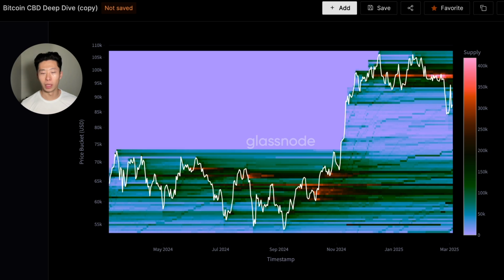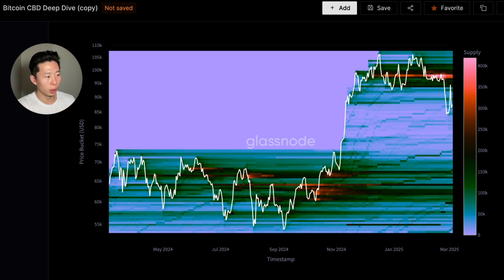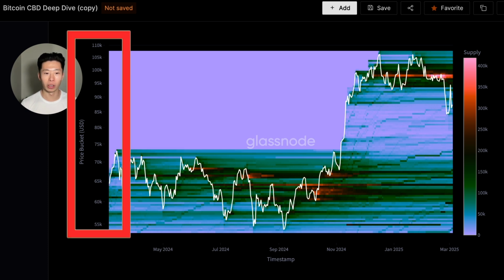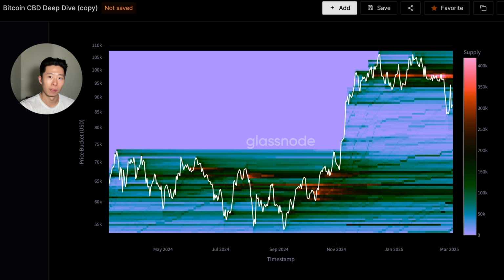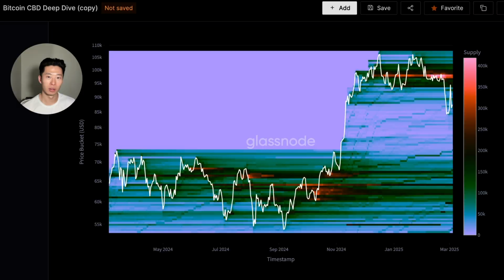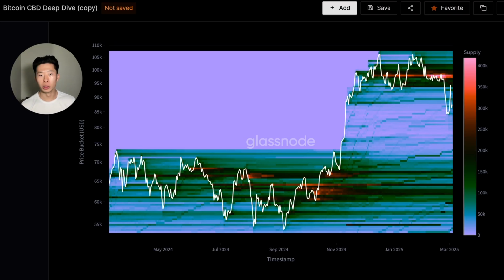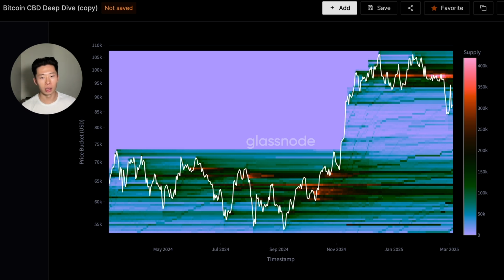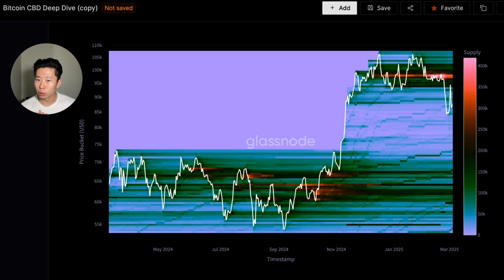Bitcoin Analysis: Are Investors Buying High and Selling Low?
In this video, we break down Bitcoin Cost Basis Distribution (CBD)—a powerful metric that helps identify key support and resistance levels while revealing why many traders buy high and sell low.

📊 What is CBD?
CBD tracks where Bitcoin was acquired across different price levels, creating a heatmap of cost basis concentration. This shows where large portions of BTC were bought, helping us understand market behavior.

The CBD Heatmap highlights price zones with strong buying activity, showing where past accumulation might act as support or resistance.
It helps visualize how Bitcoin supply shifts over time, exposing key trading patterns.

💡 How can traders use it?
By analyzing these cost basis levels, investors can anticipate potential support zones (where buyers step in) and resistance zones (where sellers unload BTC)—helping them avoid common mistakes like buying tops and selling bottoms.

👉 Watch now to see how on-chain data can give you an edge in Bitcoin trading! 🚀

Timestamps:
00:00 Start
00:18 Chart Overview
0:53 Insight 1
2:22 Insight 2
2:44 Insight 3
3:32 Insight 4